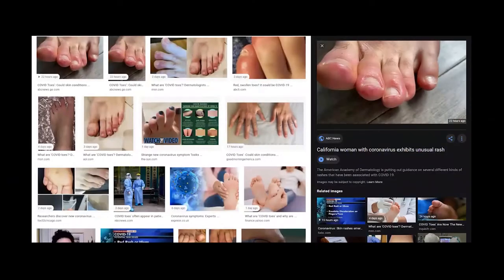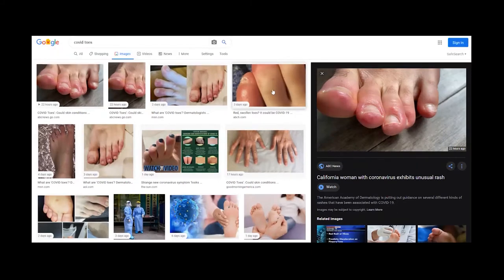Inside look at telemedicine during the pandemic with Cynthia Horner